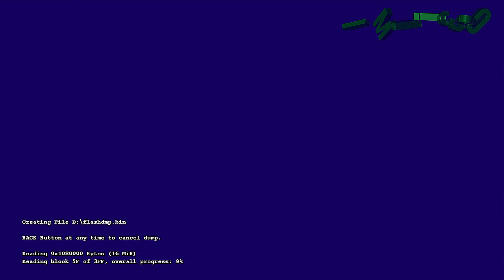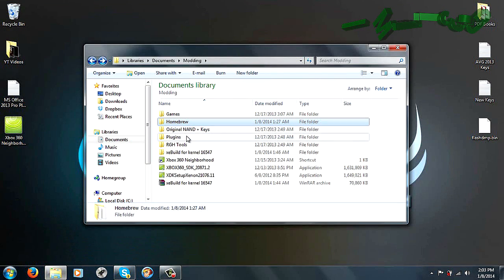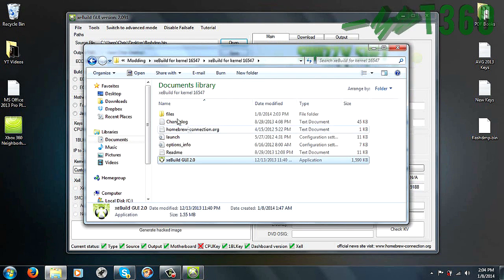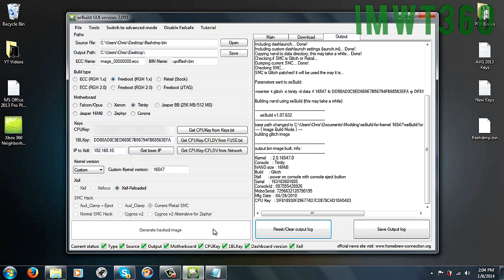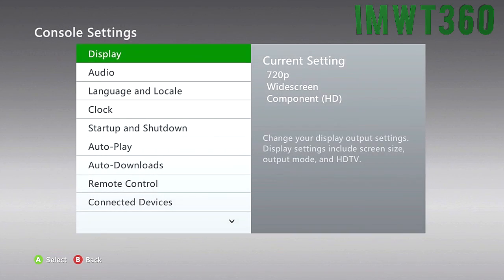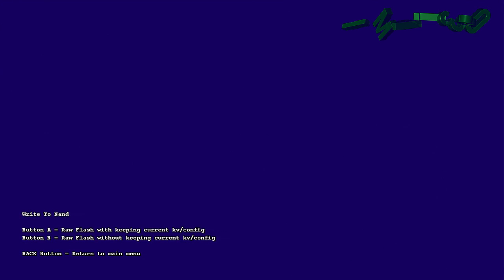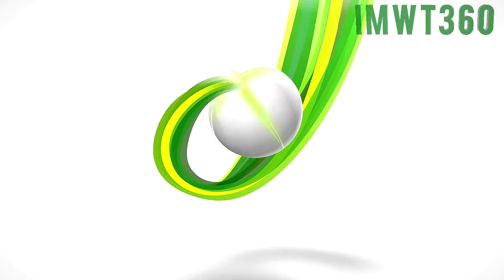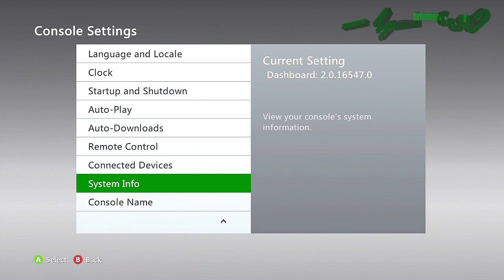JTAG/RGH Tutorials - How to Update to the Newest Dashboard (Kernel 16547)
- OPEN ME -
Hey guys and sorry I have not been uploading. I know I still have some supporters so I will continue to upload when I can for you select few. Today, I will be showing all of my subscribers the rest of YouTube how to update your JTAG or RGH console to the newest dashboard so you are able to host modded lobbies and take your modded console online using Xbox Live Stealth Emulator (XBLSE). I hope you enjoyed the video and yes I know this is not for everyone but I am trying to teach people how to do it so they can host lobbies as well as let you know that I will be hosting lobbies for my subscribers soon! :D

***PLEASE NOTE***
This tutorial is only for people that have an Reset Glitch Hack (RGH) or JTAG!